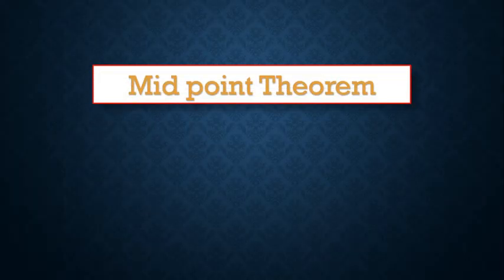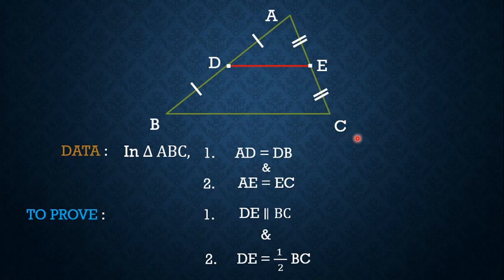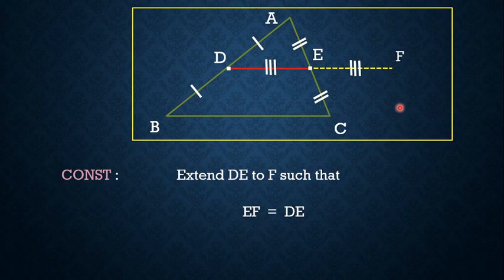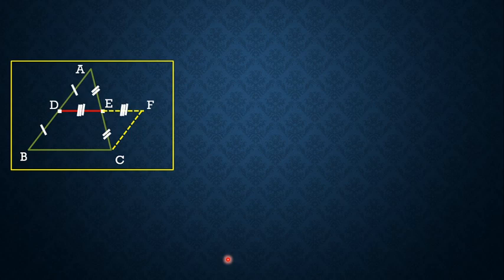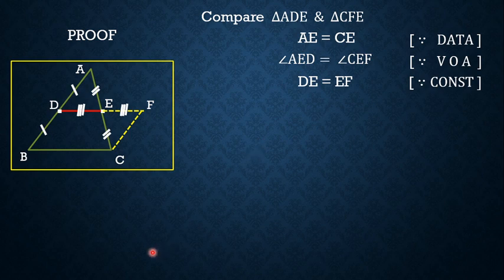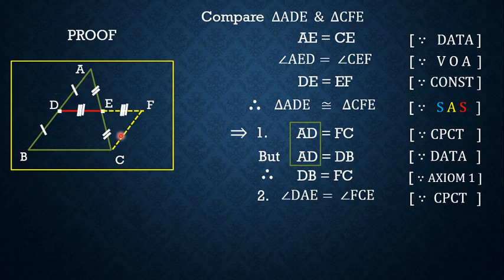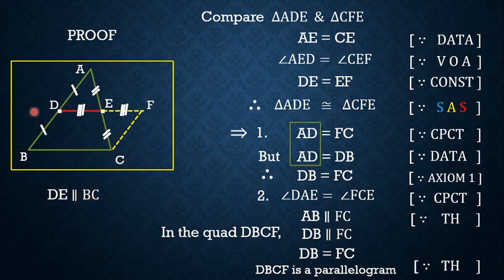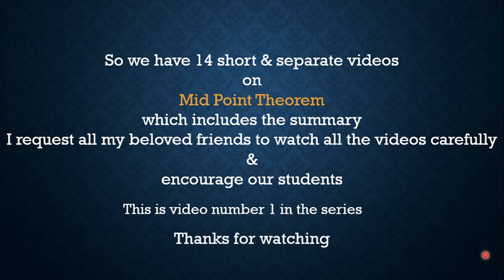Proof for Mid Point Theorem by T. K. P Part 1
We use here the concept of Congruency of Triangles & Parallelograms